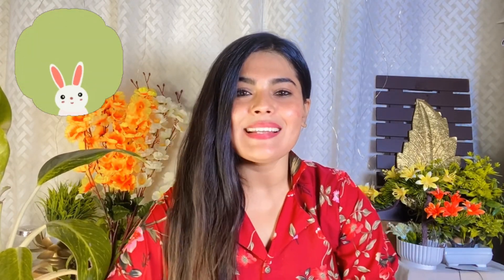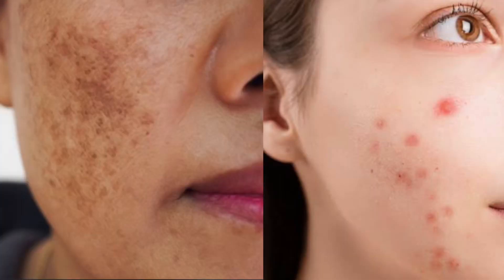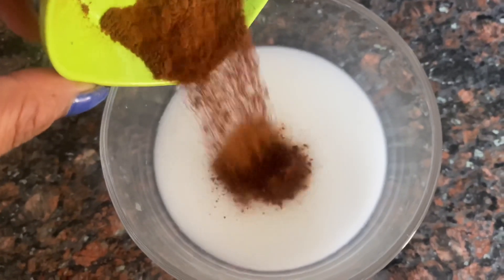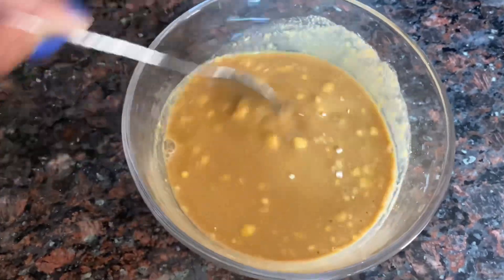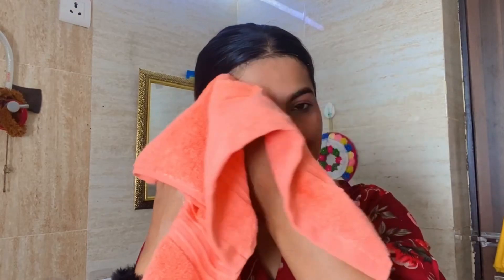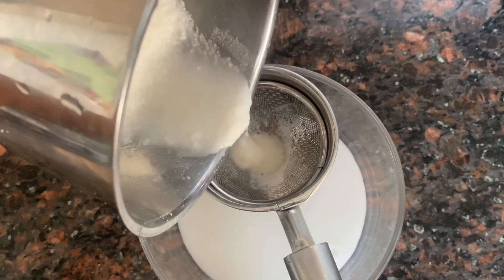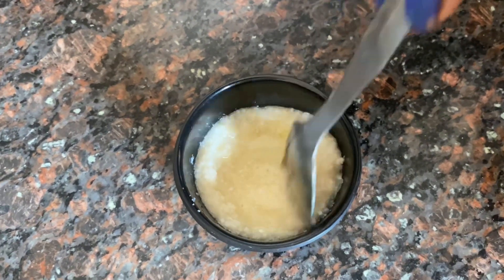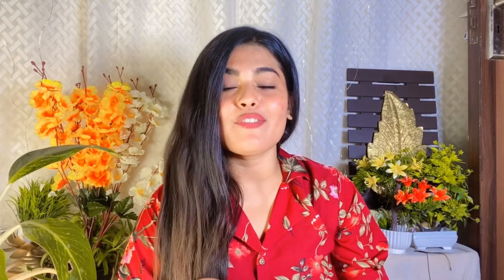Naturally 💕Remove Blackspots & Pigmentation, Blackheads & Whiteheads at Home || Get Glowing Skin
Hey Everyone’s 💕

You are going to be very happy by using this home remedy today because it will give the best result to your skin.
If you have any kind of discolouration on your face, then you can get rid of all your problems by following this DIY, because all the ingredients used in it are completely beneficial and safe for our skin. Will give all the nutrition that our skin needs.

 So let’s Syart The Video ✌️

there are links  of Ingredients and Products of I use

ALL oils Brand
Olive oil
Coconut oil
Castor oil
Musturd oil
Tea tree oil
Rosemary oil
Lavenders oil

Multani mitti
Brown Rice
Vit E Capsule
Rose Water

Multani mitti Powder
Sandalwood powder
Neem powder
Amla powder
Rose Powder
Haldi Powder
Hibiscus powder
Shikakai powder

My Camera
My Ring light
My tripod